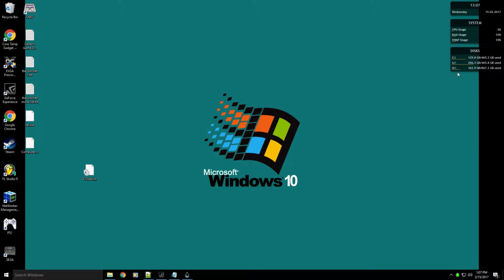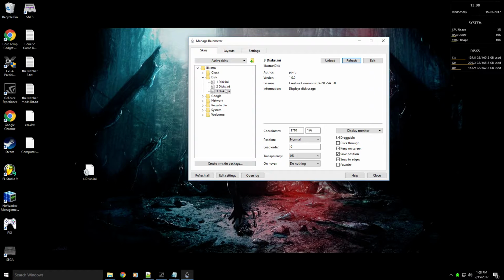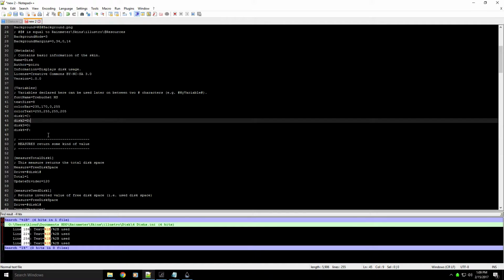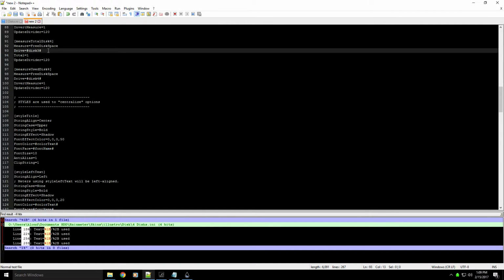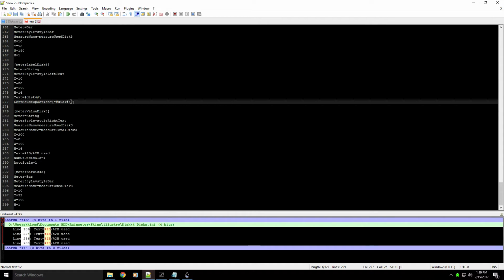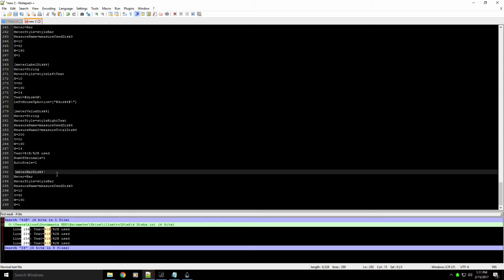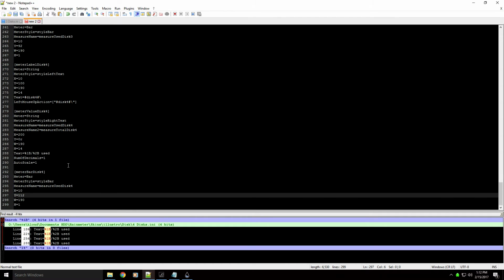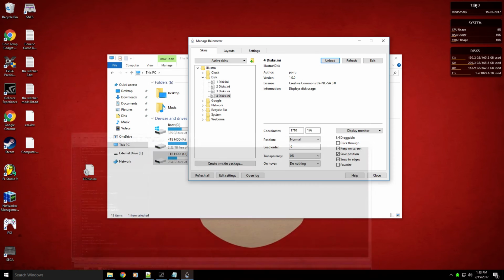How To Add Disks to the Rainmeter "Disks" Skin